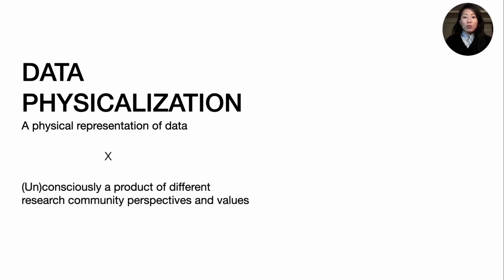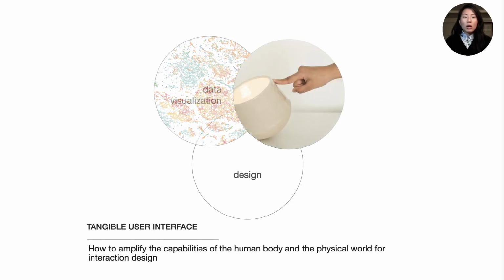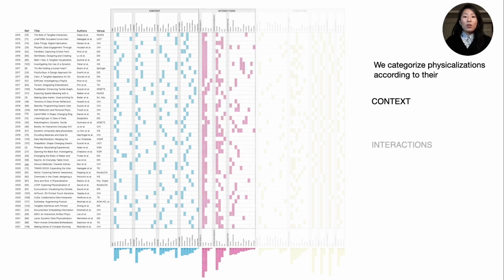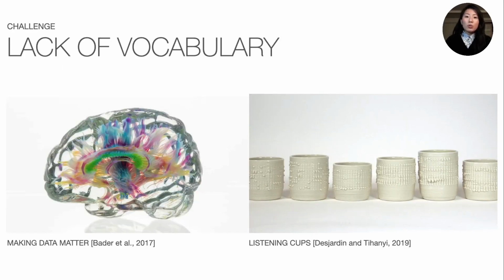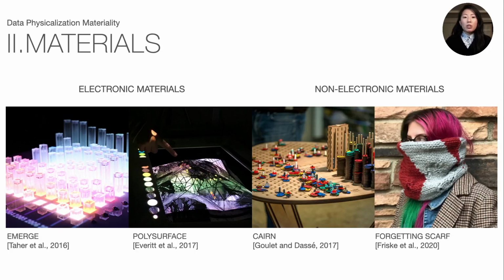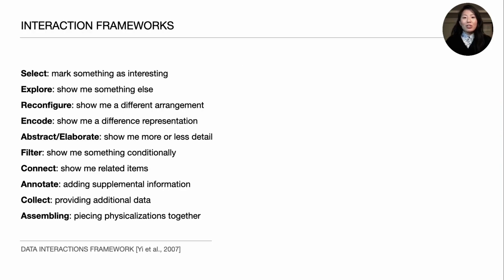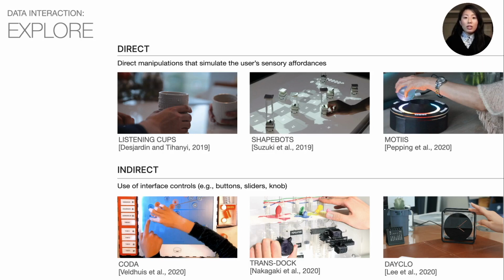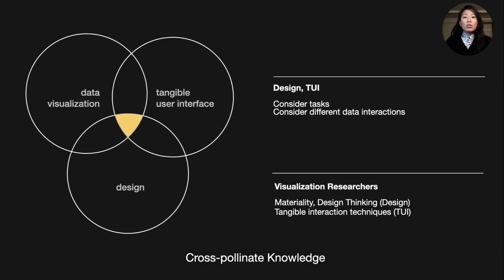Making Data Tangible: A Cross-disciplinary Design Space for Data Physicalization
S. Sandra Bae, Clement Zheng, Mary Etta West, Ellen Yi-Luen Do, Samuel Huron, Danielle Albers Szafir

Session: Vis Right Here, Right Now

Abstract
Designing a data physicalization requires a myriad of different considerations. Despite the cross-disciplinary nature of these considerations, research currently lacks a synthesis across the different communities data physicalization sits upon, including their approaches, theories, and even terminologies. To bridge these communities synergistically, we present a design space that describes and analyzes physicalizations according to three facets: context (end-user considerations), structure (the physical structure of the artifact), and interactions (interactions with both the artifact and data). We construct this design space through a systematic review of 47 physicalizations and analyze the interrelationships of key factors when designing a physicalization. This design space cross-pollinates knowledge from relevant HCI communities, providing a cohesive overview of what designers should consider when creating a data physicalization while suggesting new design possibilities. We analyze the design decisions present in current physicalizations, discuss emerging trends, and identify underlying open challenges.